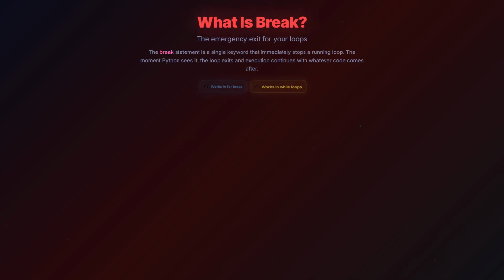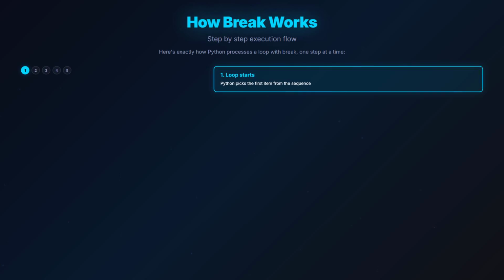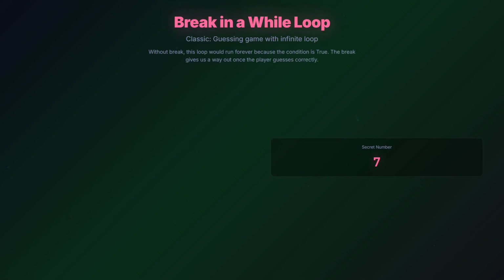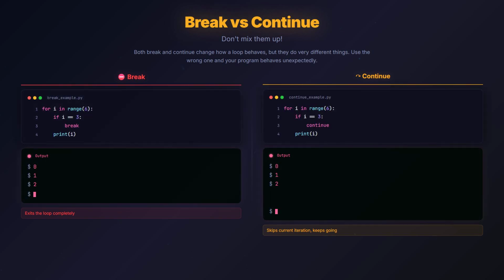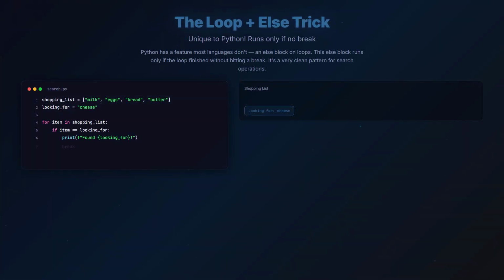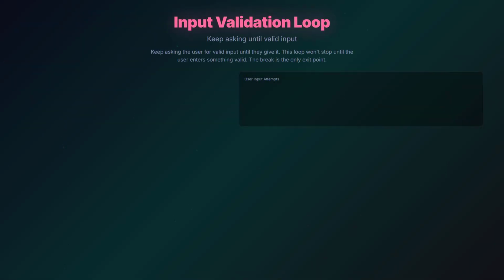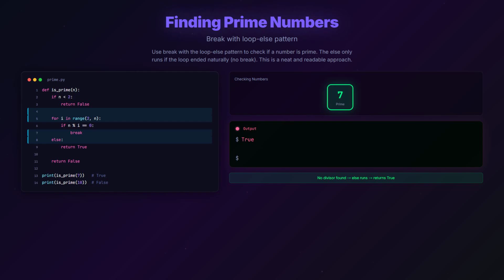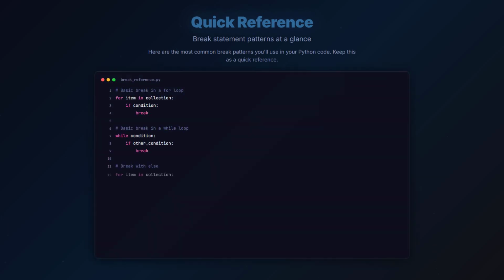What is Python break statement? A Complete Beginner's Guide with Animation and Note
Master Python’s break statement — the complete beginner-to-advanced tutorial covering everything from your first loop exit to real-world search patterns used by professional developers.

If you’ve ever been confused by how to stop a loop early or why your code keeps running when it should stop, this is the only video you need. We go step-by-step — no experience required — and end up at advanced topics like nested loops, the "loop-else" trick, and professional input validation patterns.

→ What the break statement is and why your code needs an "emergency exit"
→ Using break in for loops vs. while loops
→ The step-by-step logic: How Python processes a loop break
→ Break vs. Continue — finally explained so you never mix them up again
→ Handling nested loops without breaking your entire program
→ The Python Loop + Else trick: A hidden feature for cleaner code
→ Real-world examples: Linear search and high-temperature alerts
→ Building a robust input validation loop for user data
→ When NOT to use break: Avoiding the "spaghetti code" trap
→ A complete quick-reference summary for your notes

⏱️ TIMESTAMPS
00:00 — Intro
00:34 — What Is Break?
01:11 — Your First Break
01:52 — How Break Works
02:32 — Break in a For Loop
03:04 — Break in a While Loop
03:44 — Break vs Continue
04:27 — Break Inside Nested Loops
05:10 — The Loop + Else Trick
05:48 — Practical Example: Linear Search
06:29 — Input Validation Loop
07:11 — Finding Prime Numbers
07:52 — When NOT to Use Break
08:40 — Quick Reference
09:09 — You've Mastered Python Break!

Every bit of feedback helps this channel grow and keeps free coding content coming your way!